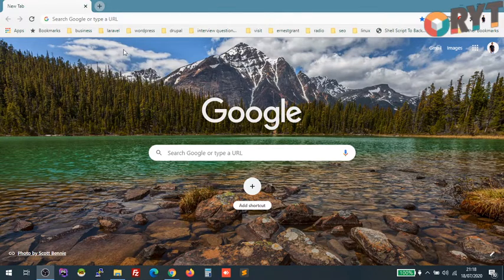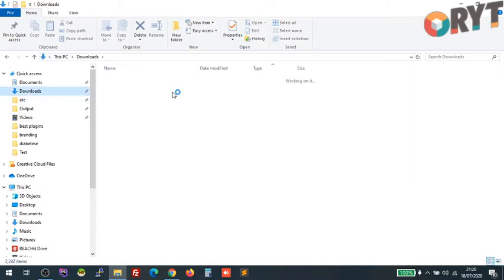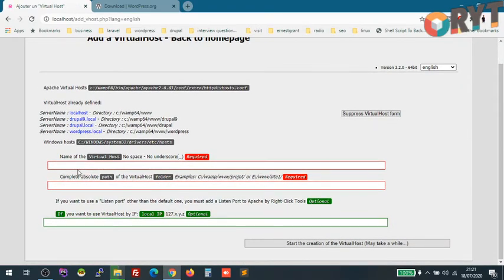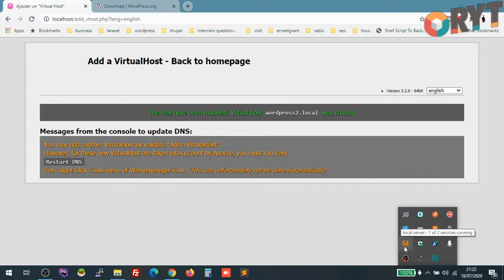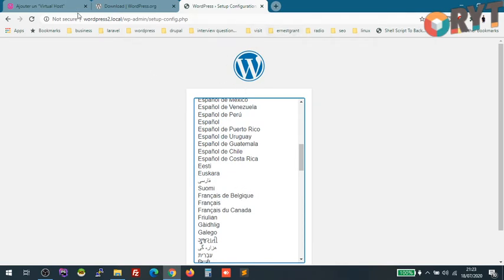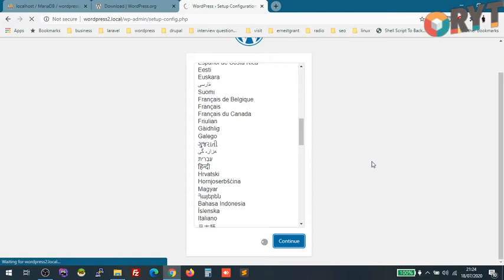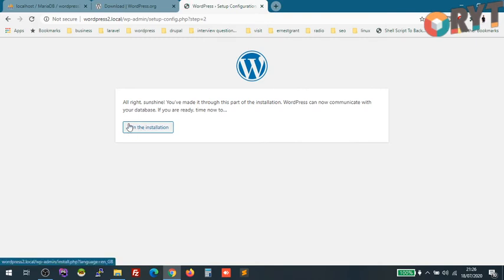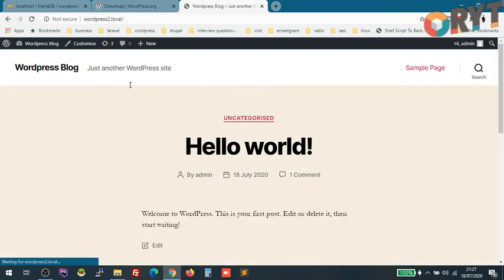How to install Wordpress 5 on a Wamp Server on windows 10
How to install WordPress on a wamp server. Just a simple guide for you to install WordPress on your localhost or computer. This is how you can install WordPress and enhance your skills by learning it.